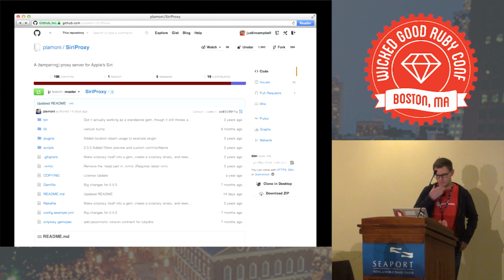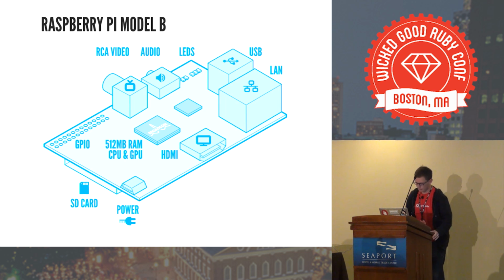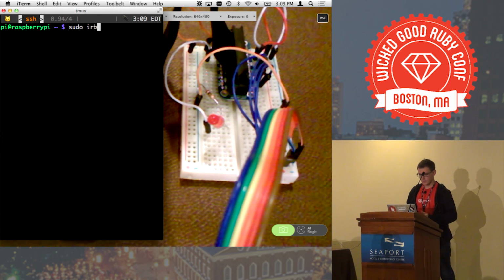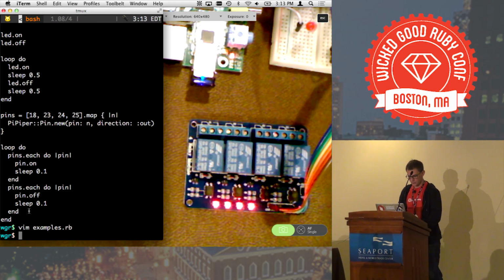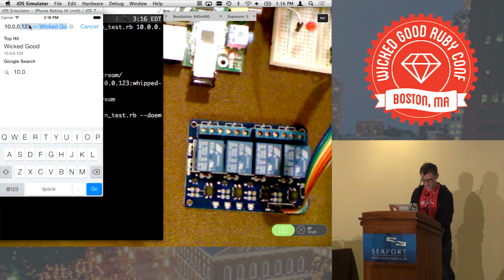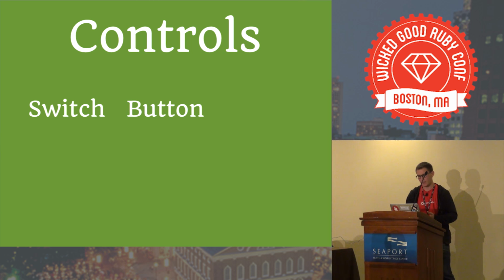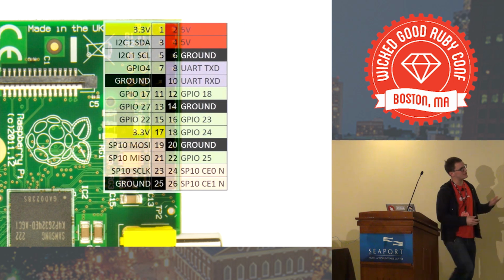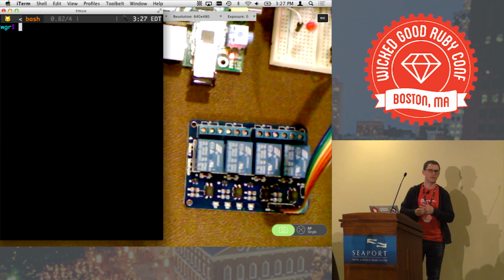Wicked Good Ruby 2013 - Hacking your Home with Ruby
By Justin Campbell

15 years ago, Justin looked forward to the day when he could have a stack of expensive audio equipment with speakers in every room, lights that follow him around, and an intercom system so the family could page each other like Tim "The Tool Man" Taylor.

Ubiquitous networking, APIs for consumer electronics, and cheap computers like the Raspberry Pi have made it easier than ever to automate your home. We go over some popular technologies, see some code to glue it all together, and watch a live demo of some of Justin's favorite house hacks.